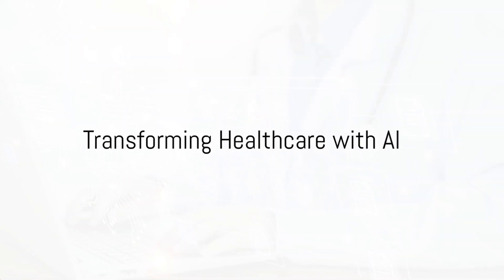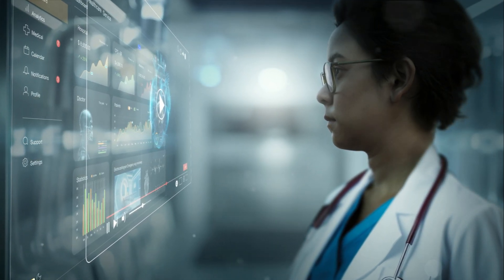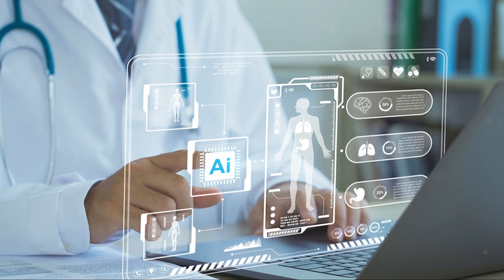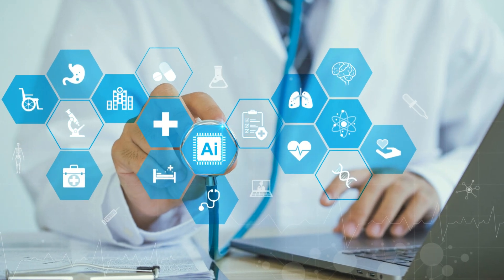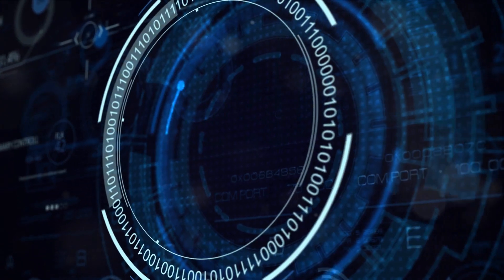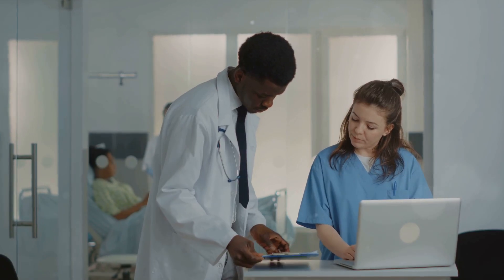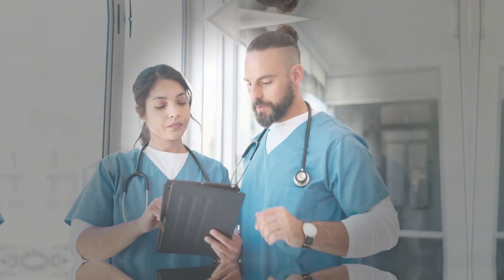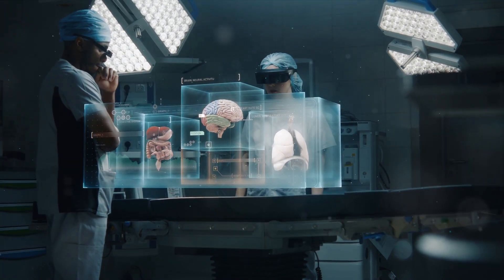Do Healthcare CEOs Risk Patient Privacy by Unlocking Records in Multiple Formats?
Imagine a world where rapid access to patient records is essential. Our AI product streamlines inquiries from various data sources such as Word documents, PDF files, and JPEGs. With this tool, frontline users can ask precise questions and instantly retrieve all relevant information in clear, simplified responses. This product works much like the sophisticated ChatGPT. It helps you query healthcare data and enhances care and communication.